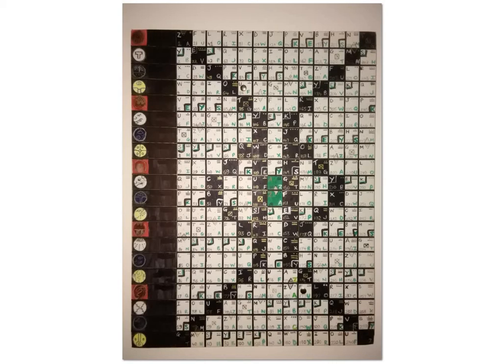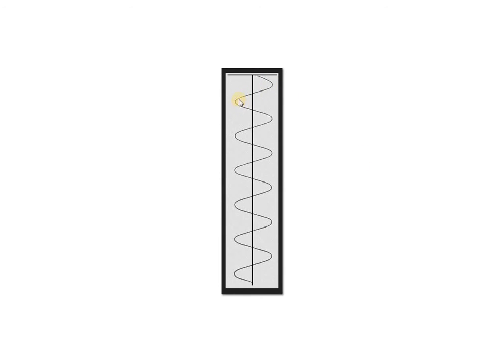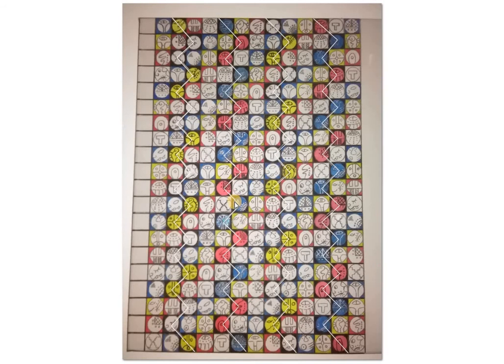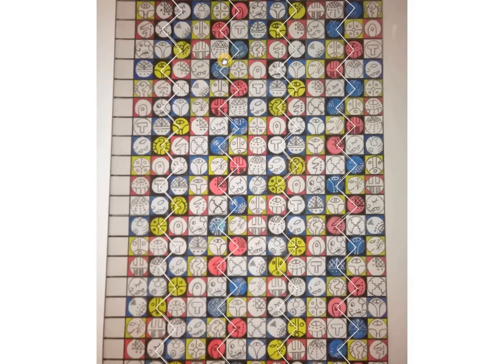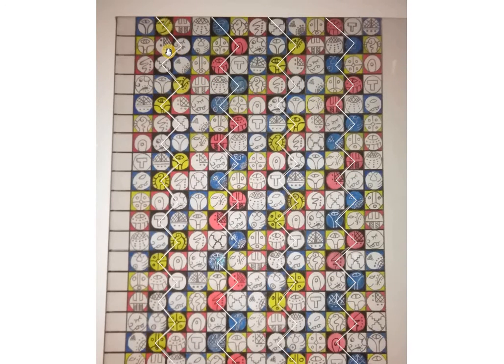The Tzolkin : Keys of form and frequency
More exploration of the mystery...